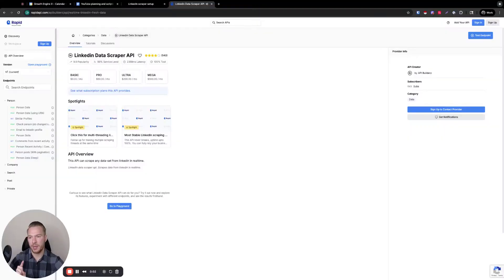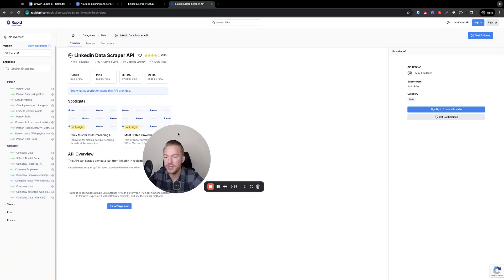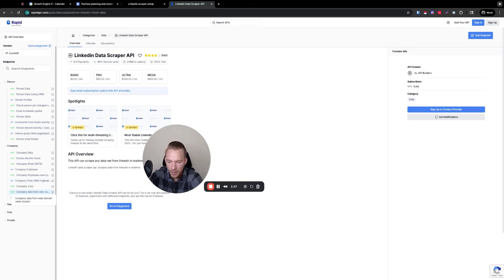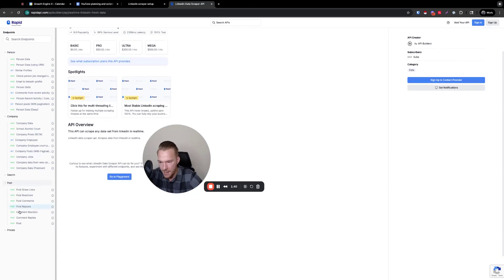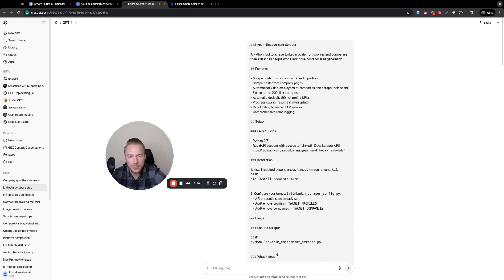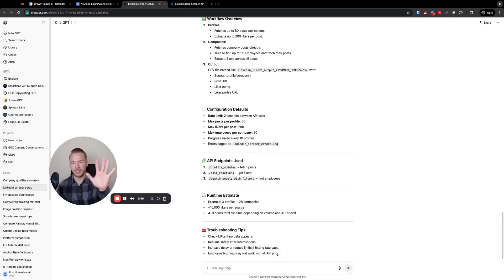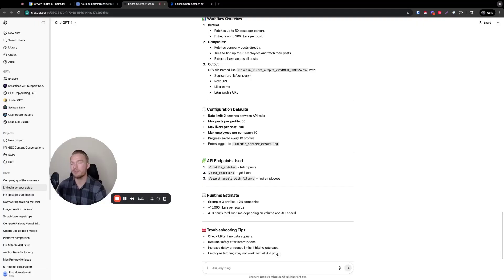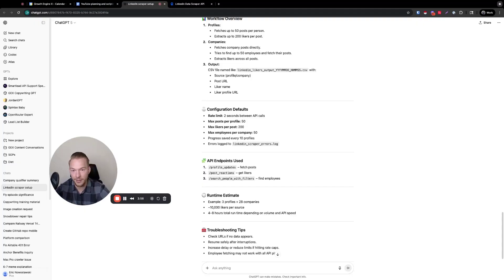Scrape LinkedIn Post Likes Comments for Outbound Campaigns